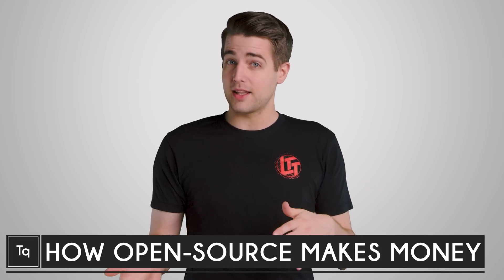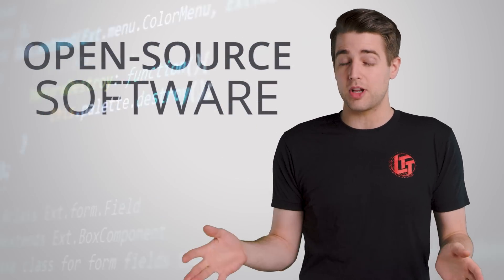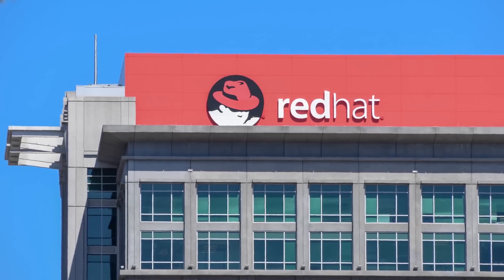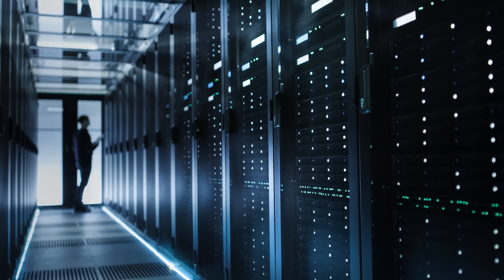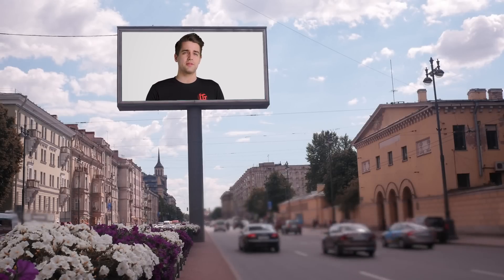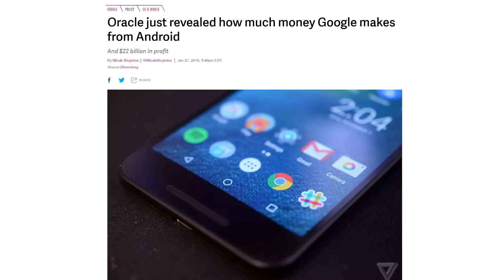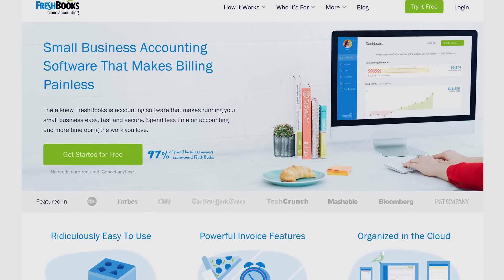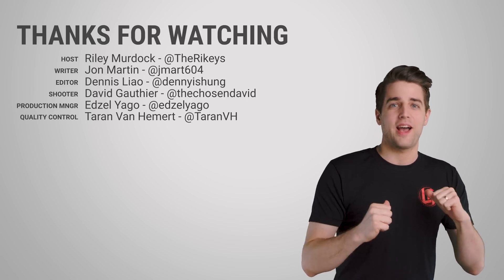How Does FREE Software Make MONEY??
How exactly do companies make money from open-source software?